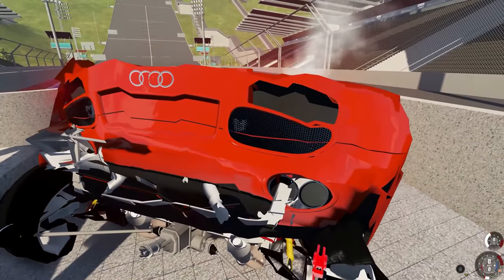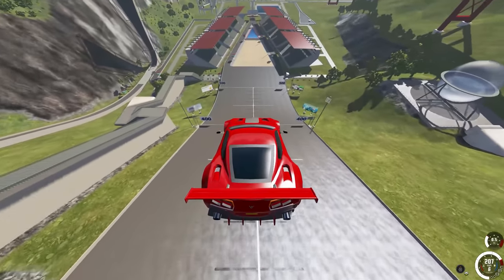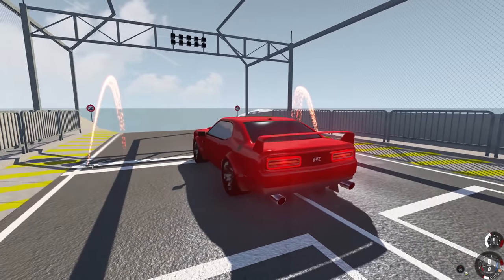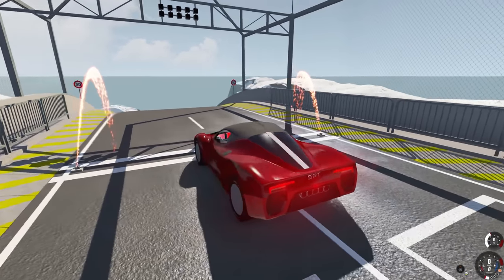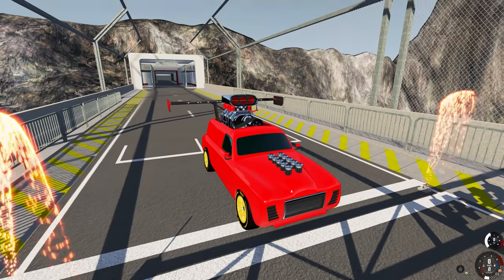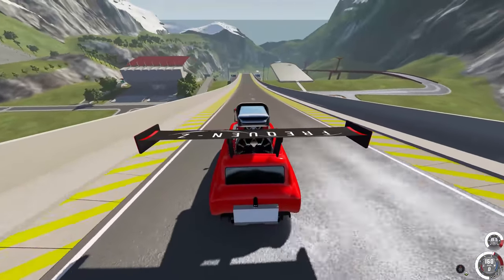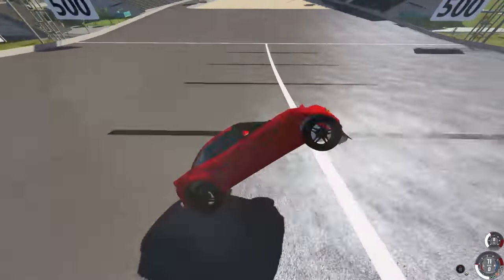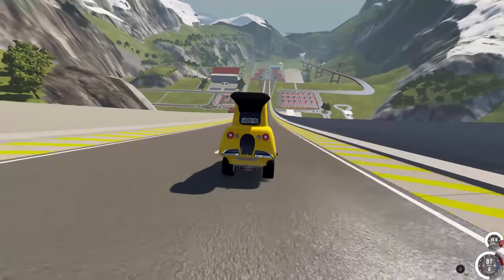Which Automation Mod Can Fly The Furthest On Car Jump Arena? PART 5 - BeamNG Drive Mods